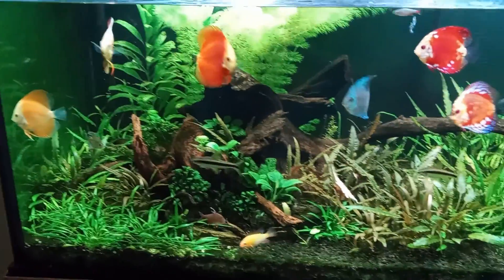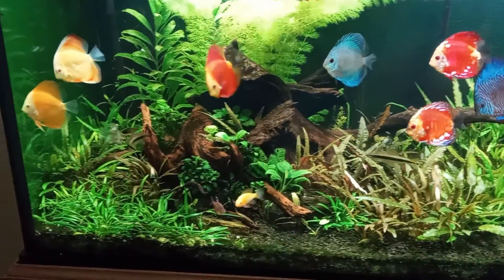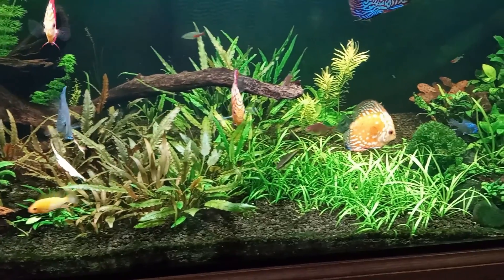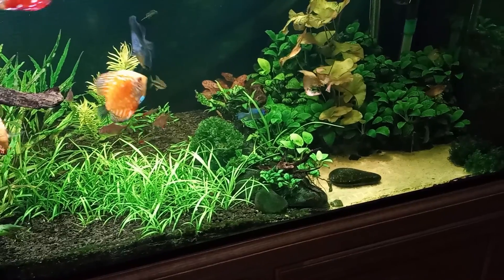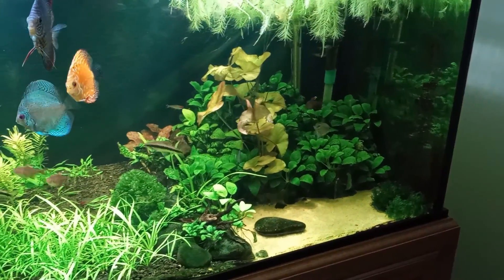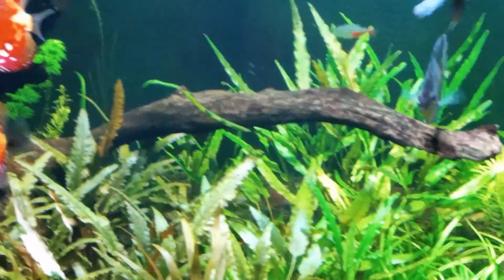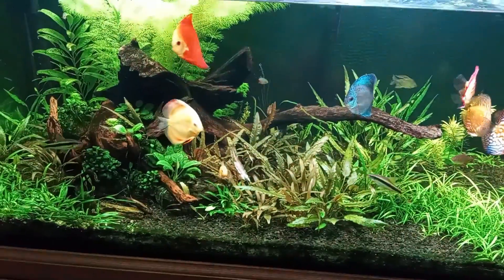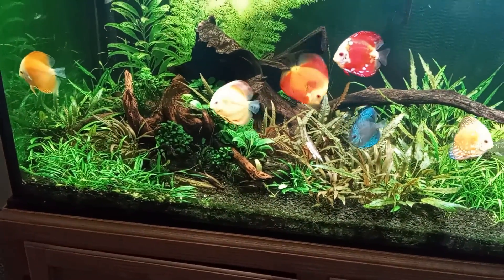Discus Update. Lesson Learned.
A short video on the 180 G discus tank.  I have added a few more discus from Golden State Discus.  Also, this is a test with the video editing software that comes with Windows 11, not liking it very well at all. It seems limited as compared to Windows Movie Maker that I used with Windows 10